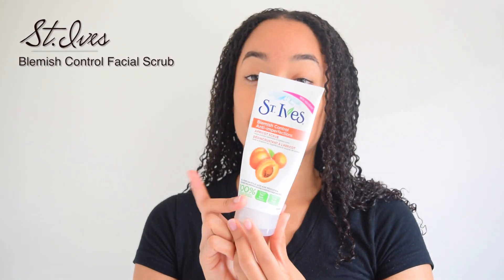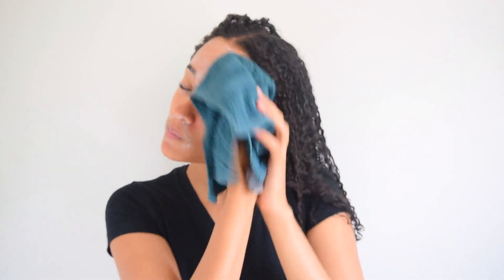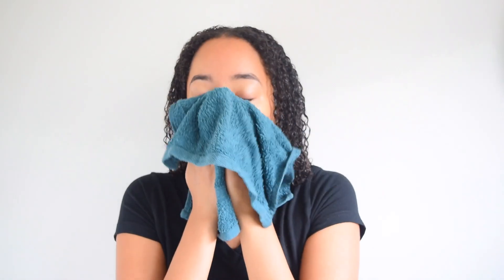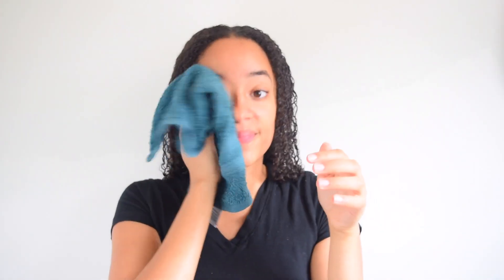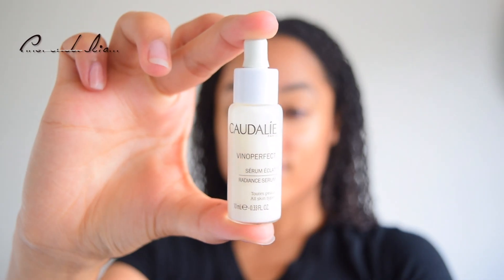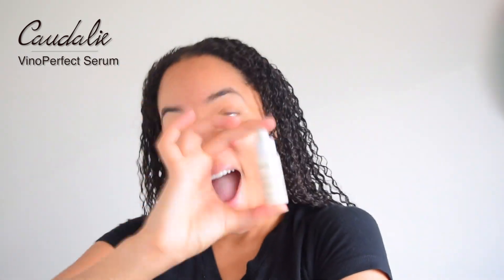Morning Skin Care Routine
Morning Skin Care Routine, featuring some of my favourite products as many of you guys have asked. So here it is! Get your skin clean, moisturized and glowing every morning!

PRODUCTS MENTIONED:

1. Jojoba Oil - Now Solutions

2. St. Ives Blemish Control Srub

3. Caudalie VinoPerfect Serum

4. Rose Salve Lip Balm

Don't forget.

Find Me!

I N S T A G R A M: @sherrese_
T W I T T E R: @rrese_
S N A P C H A T: @surerese

XOXO